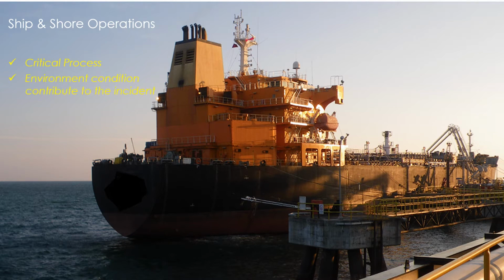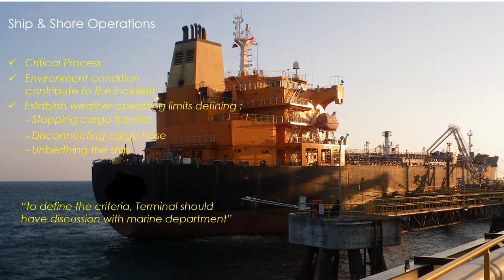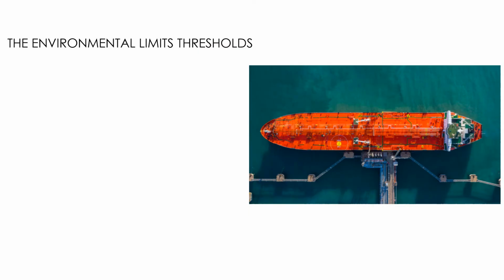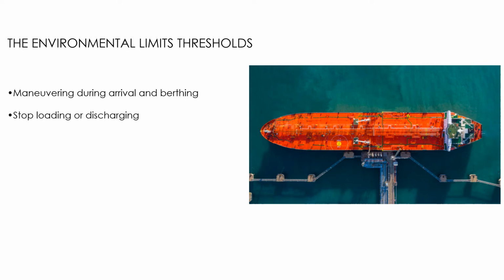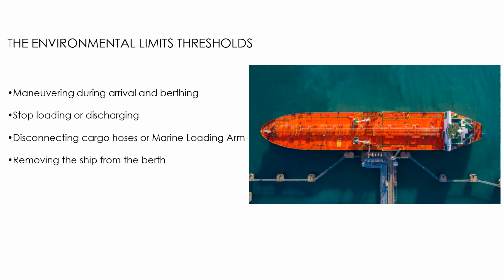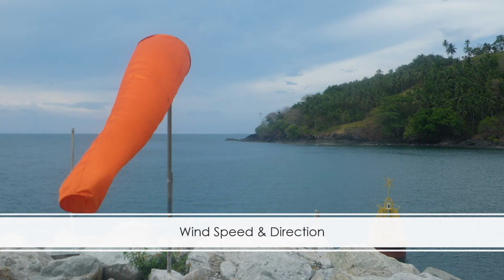Environmental Criteria for The Safely Oil Tanker Operations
Berthing process is one of the critical in the whole ship & shore operations. Environment condition that could contributed to the incident, it’s essential that terminal should establish weather operating limits which defining the thresholds for stopping cargo transfer, disconnecting cargo hose and even worst to removing the ship from the berth or unberthing